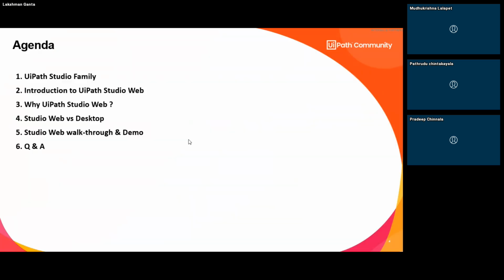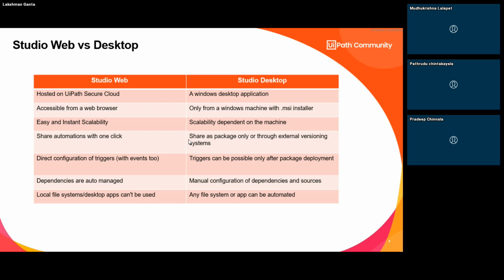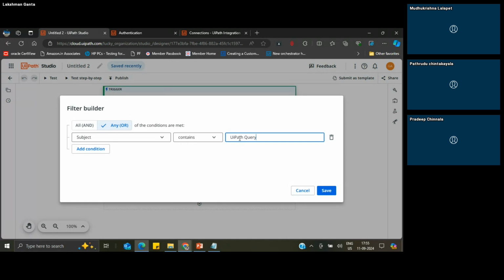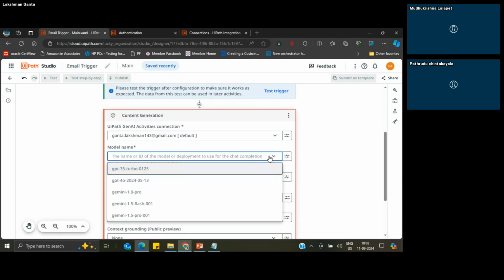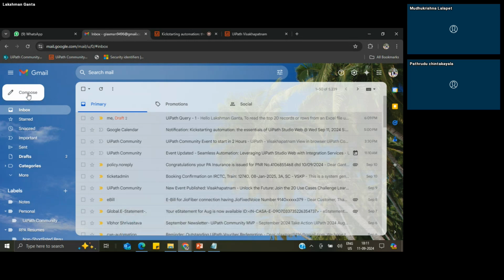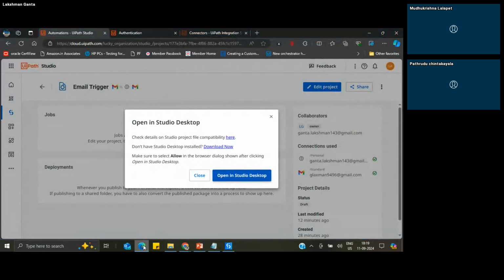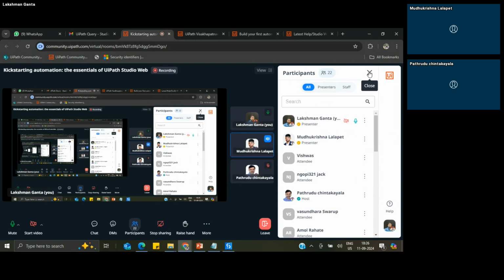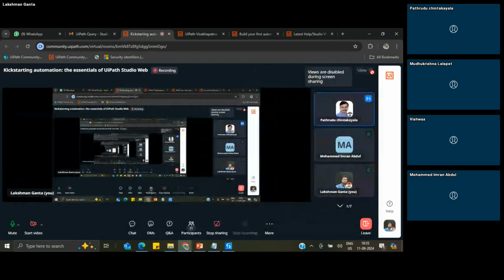Getting Started with UiPath Studio Web | Build Your First Automation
Ready to start your automation journey? This video will guide you step-by-step through setting up your environment, building your first automation, and integrating with UiPath's powerful Integration Services. Whether you're a beginner or looking to sharpen your automation skills, this session is designed to help you succeed.

In this video, you'll learn:

An Introduction to UiPath Studio Web
How to Get Started with UiPath Studio Web
How to Build Your First Automation
How to Integrate with UiPath Integration Services
Plus, a Live Q&A to answer all your questions!
Don't miss this comprehensive guide to kickstart your automation with UiPath.